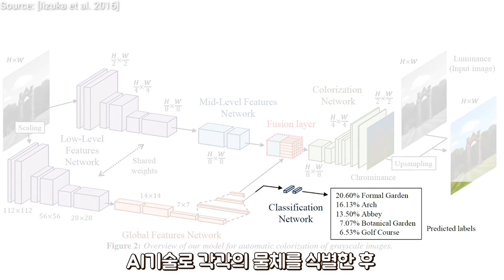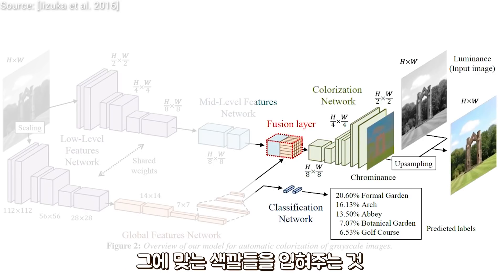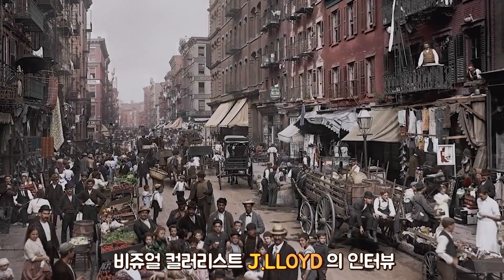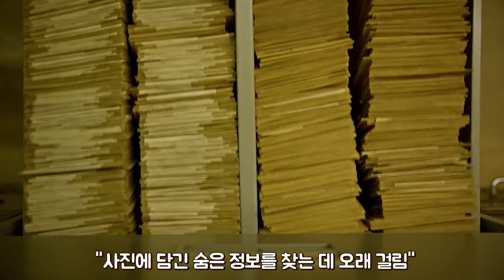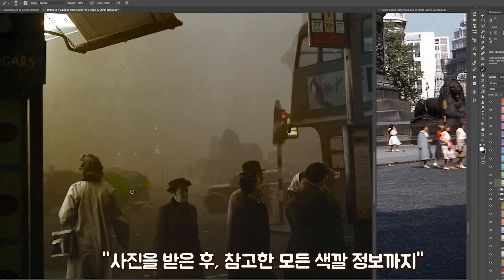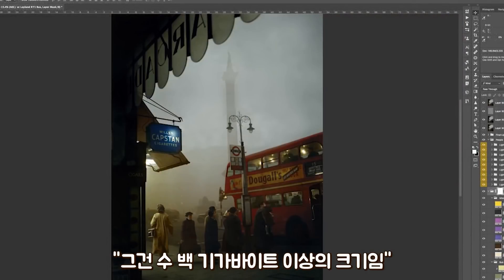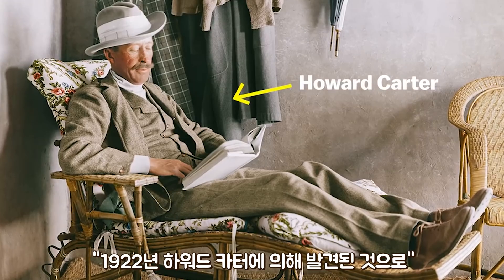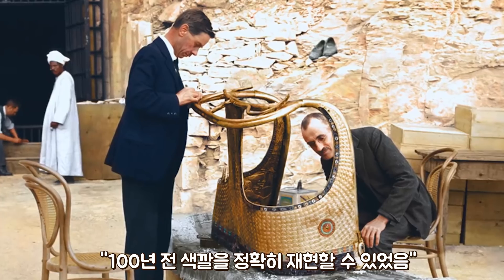흑백을 컬러로 바꿔주는 기술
흑백 사진에 컬러를 입히는 작업을 컬러라이제이션(Colorization)이라고 부름.

전설적인 사건, 스타들의 흑백사진도 이 작업을 통해 재탄생 하는 것.

근데 일일이 포토샵으로 만지기엔 시간이 너무 올래 걸리자
일본 와세다 대학에서 AI를 이용해서 5초 안에 컬러를 입히는 기술을 개발함.

'Let there be Color'로 불리는 이 프로젝트는 소스도 공개되었고, 사이트에서 실제로 해볼 수도 있음

원리는 방대한 인터넷 자료를 통해 우선 1) 사진 속 물체들을 식별해내고 2) 그에 맞는 평균값 색깔을 입히는 방식.

놀라울 정도로 정확한 색깔을 빠른 시간에 찾아내긴 하지만 역시 한계는 있음.

평균값을 입히다보니 역사적 고증을 따른 실제 색깔과는 약간의 차이가 있는 것.

그래서 컬러라이제이션 장인들은 역사적 기록, 기사, 광고는 물론 박물관을 찾아가서 실제 색깔을 입히고야 만다고.